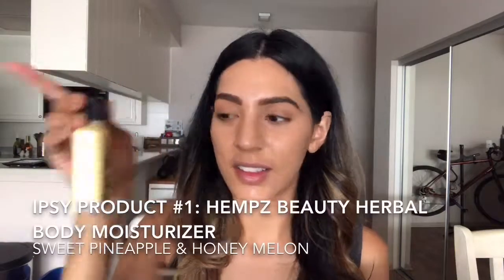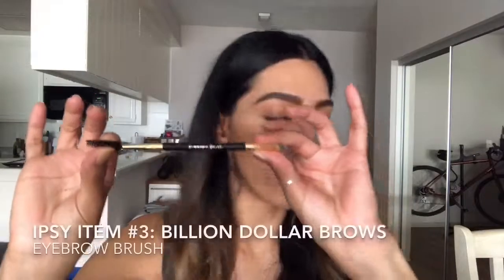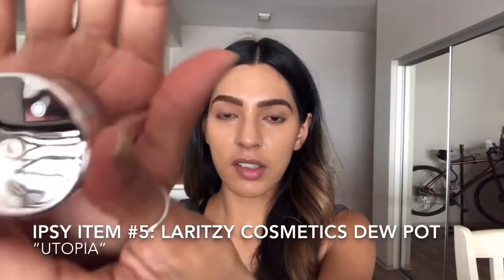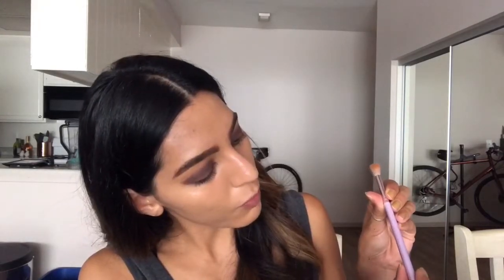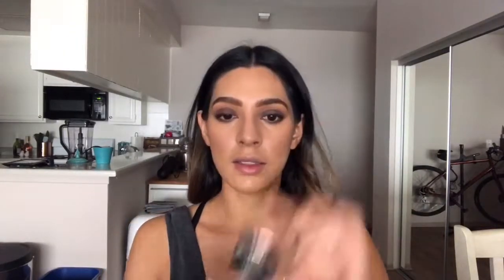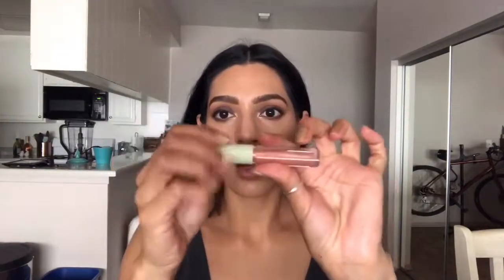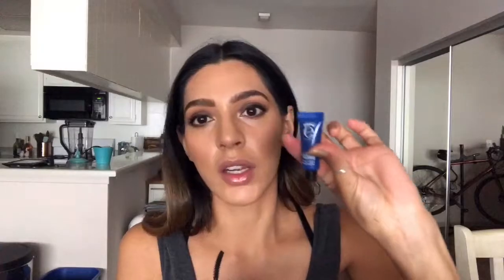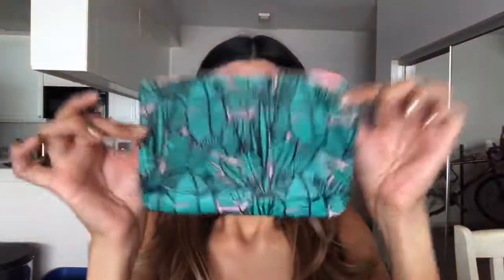How to Use All 5 Items in My July 2019 Ipsy Glambag! Contest Winning Video!!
I used all five items from my July glam bag products from Ipsy, entered their July giveaway, and I won! So here’s my bag... For July, I got & used:
• Hempz Beauty Body Moisturizer in sweet pineapple & honey melon mmmm • Laritzy Cosmetics Dew Pot in Utopia (used on my cheek bones) • Billion Dollar Brows eyebrow brush (to brush out my brows) • Pacifica Beauty Bronzer blush duo (contour for my cheekbones & nose, blush on the apples of my cheeks) and • The Balm Cosmetics What’s the Tea Eyeshadow in “The Run Down! •
Super simple look! I went live on Instagram and applied these products, and even though the live video isn’t super great, you can still see how I applied the products. :)